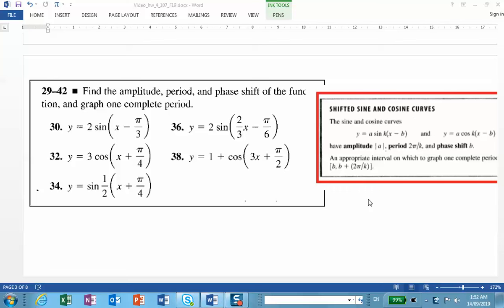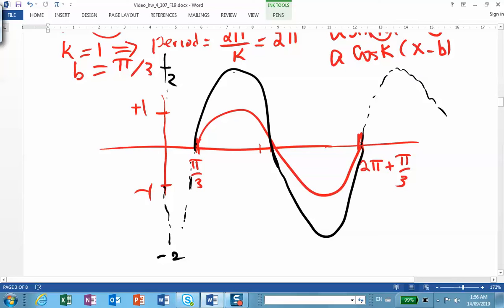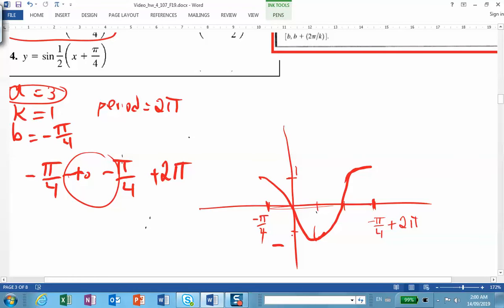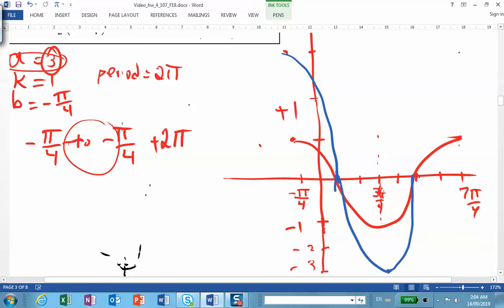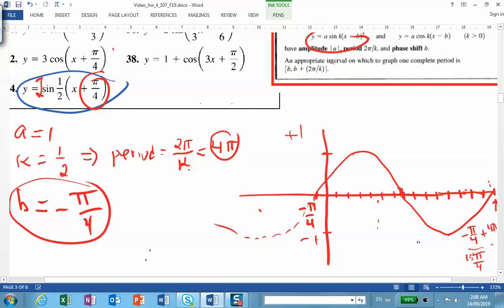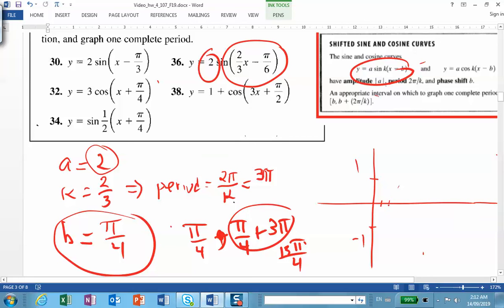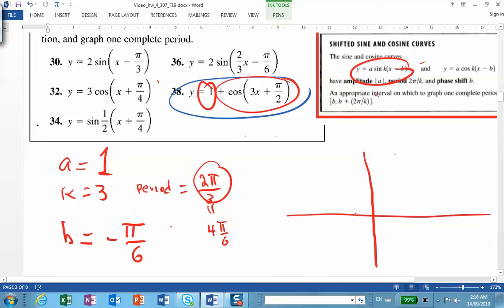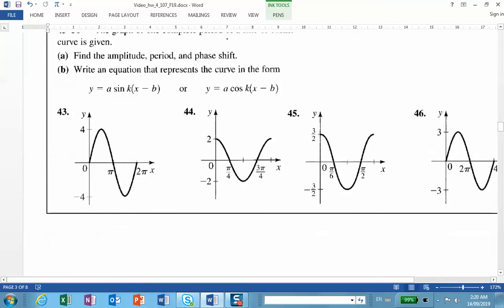HW4 Video 3 of 5